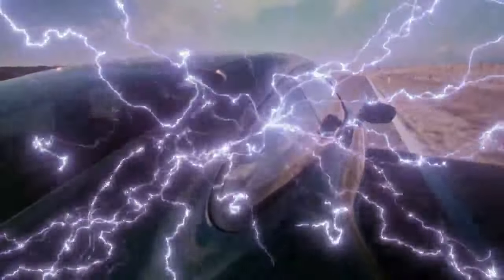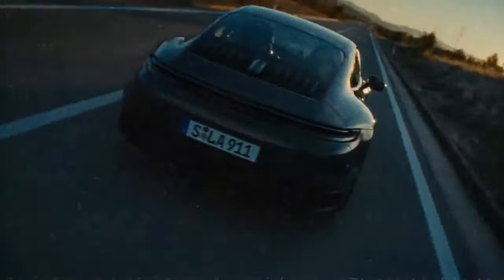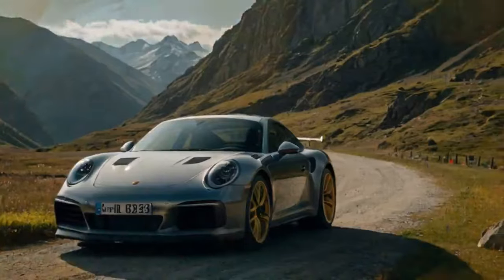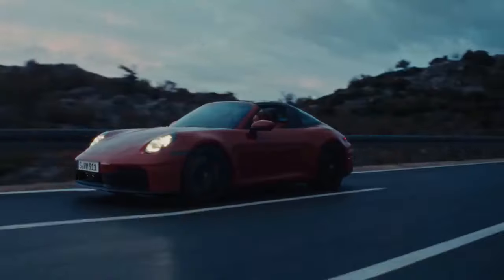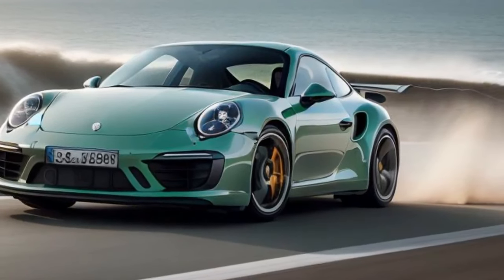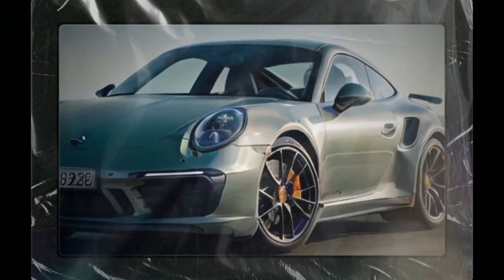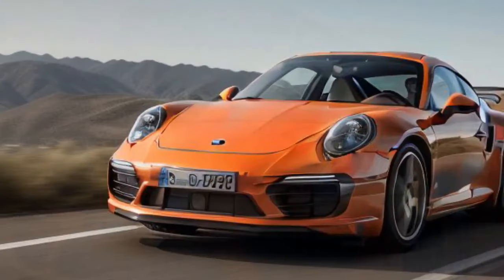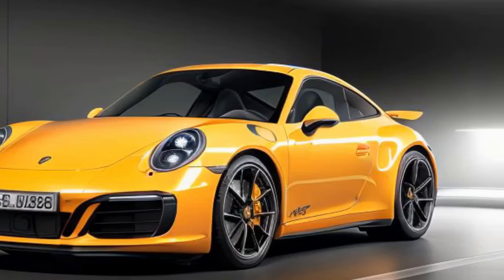2025 Porsche 911 Carrera T, The Art of Perfect Shifting and Balance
2025 Porsche 911 Carrera T, The Art of Perfect Shifting and Balance

1. We use trusted media sources in loading news and narrative content that we provide, in order to maintain accuracy and facts. We also include sources as references. please visit the sites we provide for more in-depth information related to the information or discussion we raise.

2. The material we use in making this video, is free and non-copyrighted content, or Creative Commons content, with fair use of content. If there is a problem or material that we use in the video in this channel, or there is a discussion about future business.

Thanks,